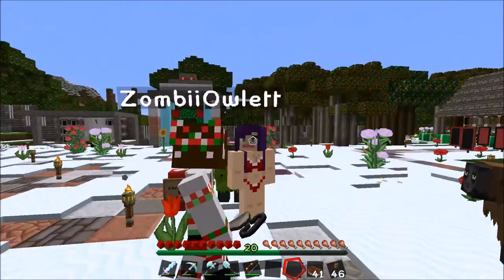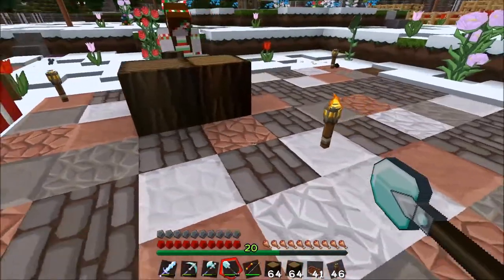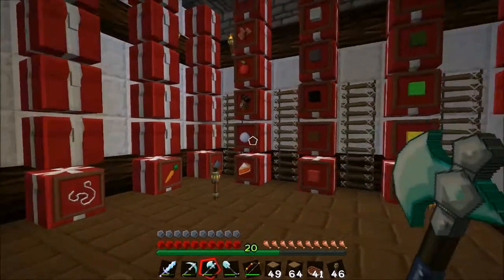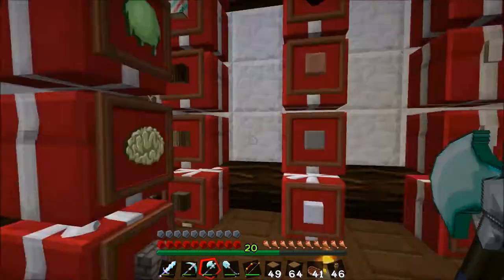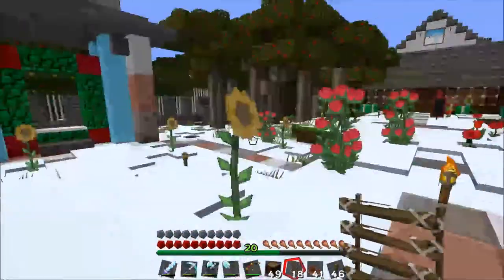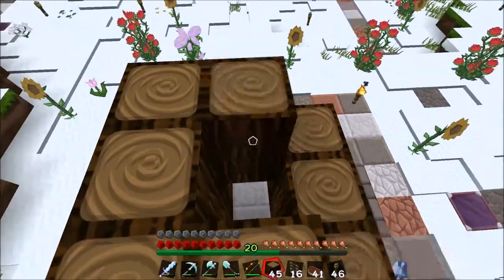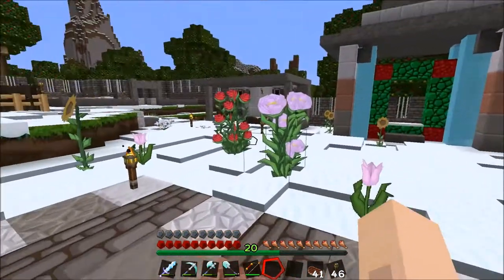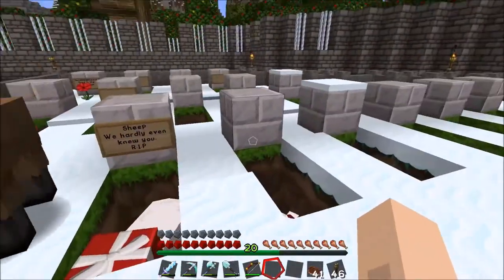Minecraft Survival #14 - The Christmas Tree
We build a christmas tree and make plans to go to the nether.

Welcome to DoomPigeon Gaming! We're a YouTube Gaming Channel based in Manchester, UK. Uploading daily videos of various Minecraft game modes and various other games, from RPGs to Indies. Part of the Alliance YouTube Gaming Network and working in association with MMUGamersGroup (MMUGG).